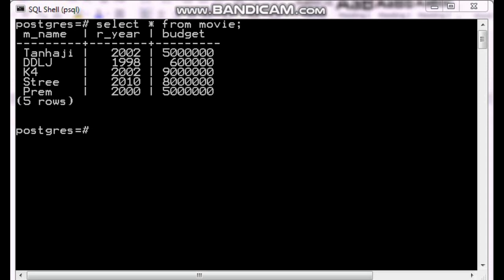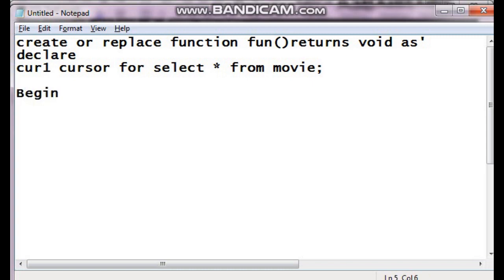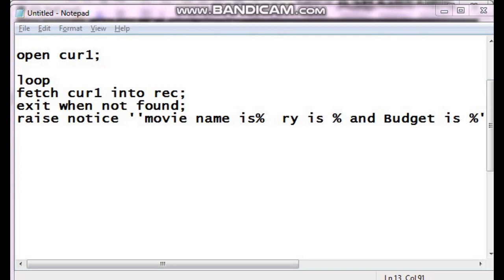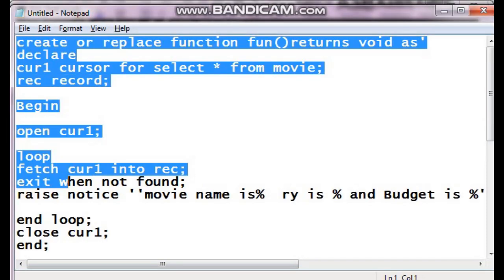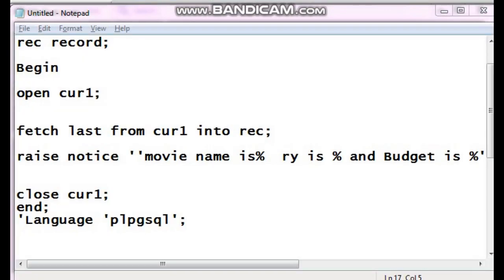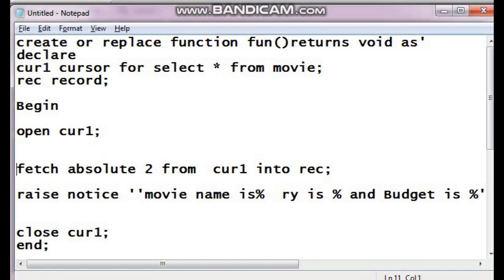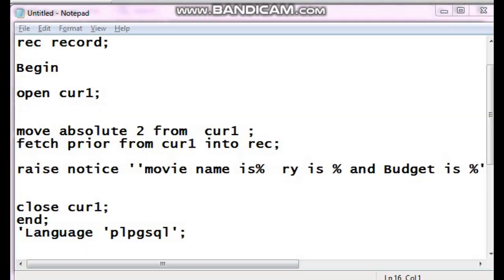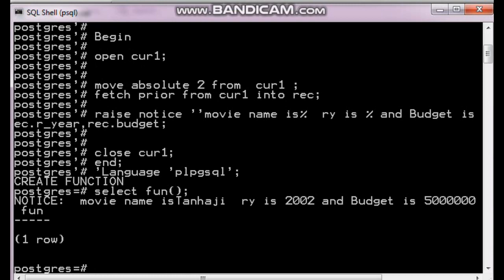12 Cursor In PLPgSQl Demo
12 Cursor In PLPgSQl Demo